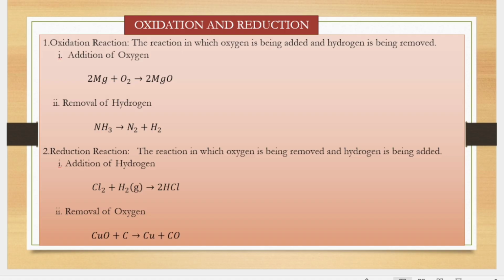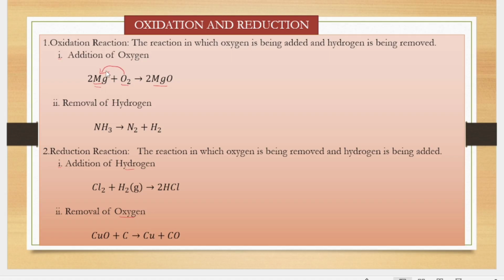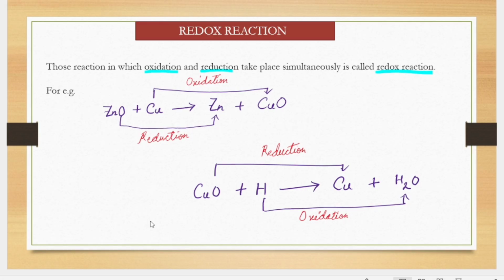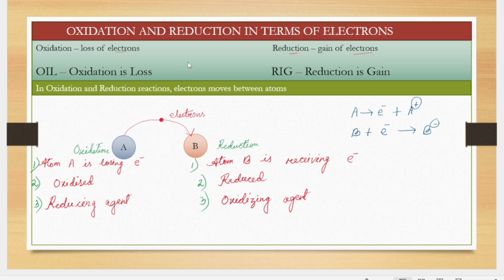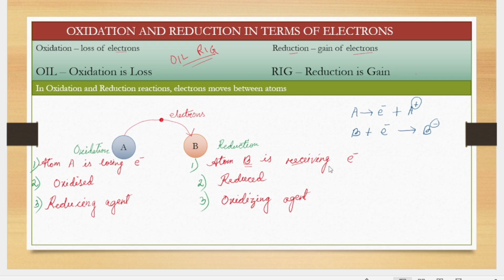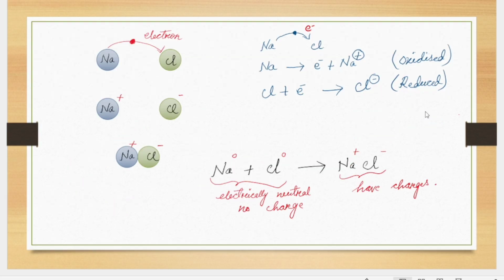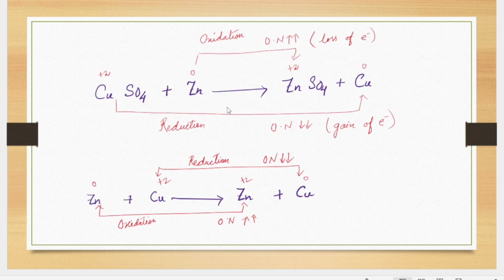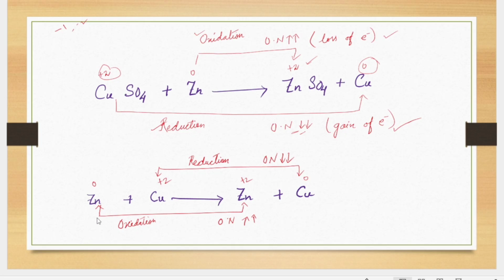Class 10 science | Chapter 1| Oxidation and Reduction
✔️ Class 10 th : Science
✔️ Chapter 1: Chemical Reactions And Equations
✔️ Topic : Oxidation and Reduction ( Redox Reaction)

This video helps learners to learn in their easiest way.
If you like my channel then,

Thankyou